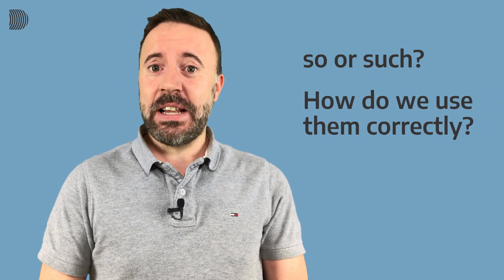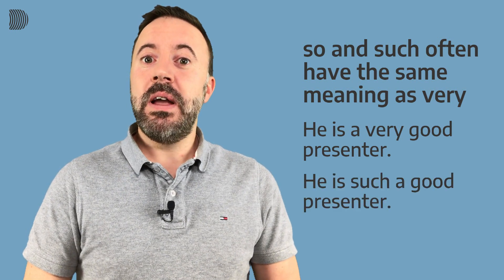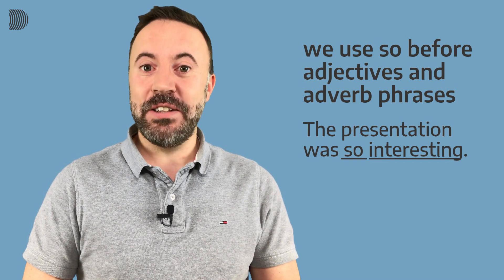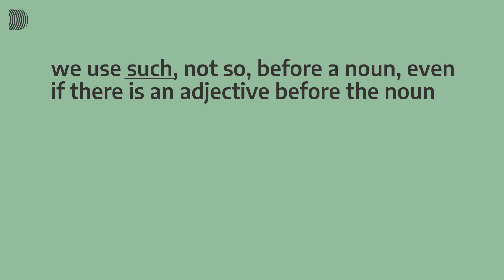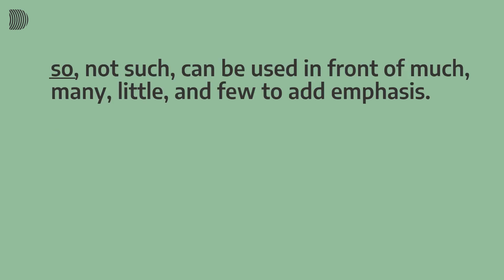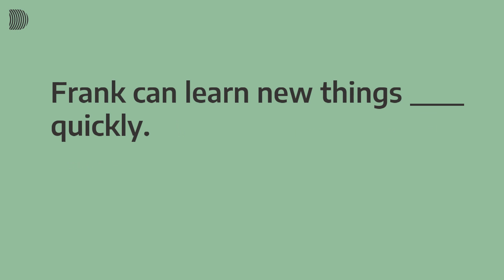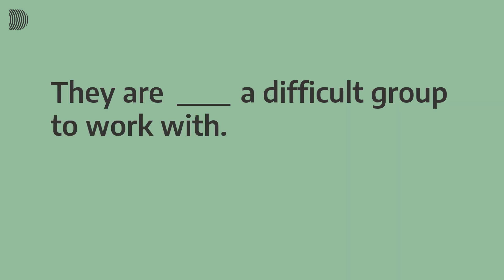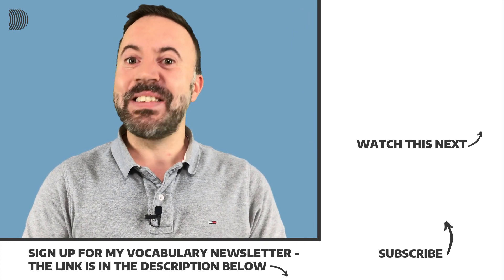How to use so and such correctly - Business English lesson with quiz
Learn the difference between so and such and how to use them correctly in this short Business English lesson. There's also a quiz at the end of the lesson so you can test what you've learned!

So and such often have the meaning of very – we use them to add emphasis, to make meaning stronger
-The presentation was very good – The presentation was so good.
- He is a very good presenter – He is such a good presenter

We use such before nouns and noun phrases:
- She is such a reliable worker.
We don't say "She is so a reliable worker."
As you can see, we use such before the noun, even if there is an adjective in front of the noun

We use so before an adjective or adverb phrase:
- The presentation was  so interesting. (so + adjective)
We don't say  "The presentation was such interesting."
- Why do you always work so hard? (so + adverb)
We don't say "Why do you always work such hard?"

One other thing:
So but not such can also be used in front of much, many, little, few to add emphasis:
- There were so many people at the conference last week.
We don't say "There were such many people at the conference last week."
- There are so few people in the office this week.
We don't say "There are such few people in the office this week."